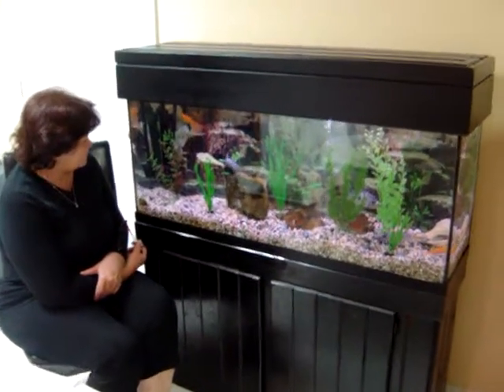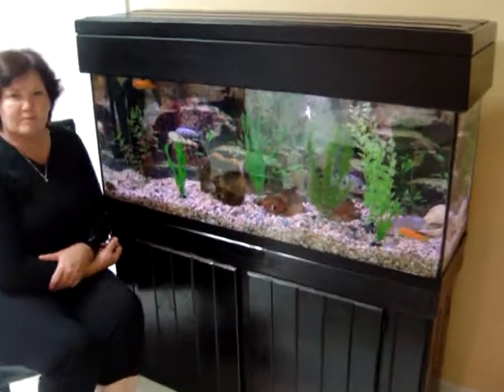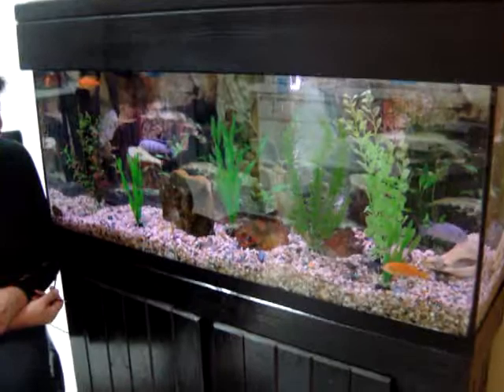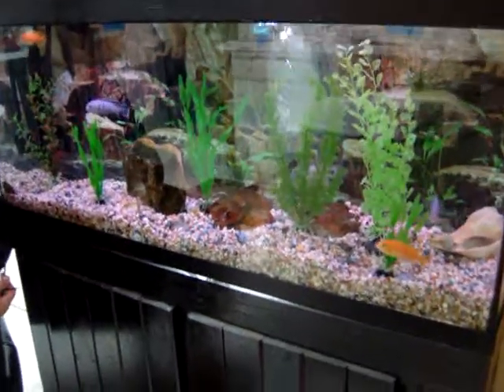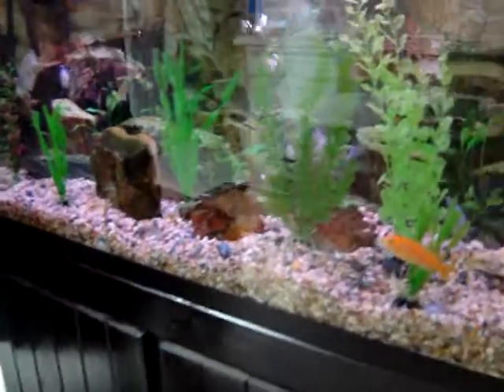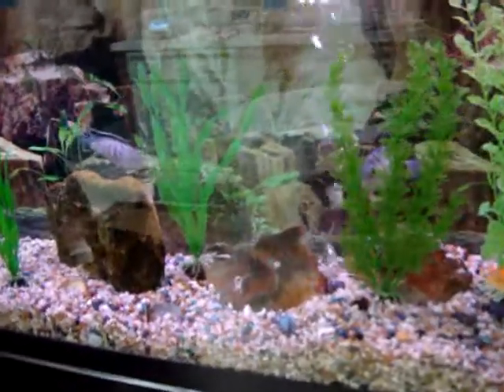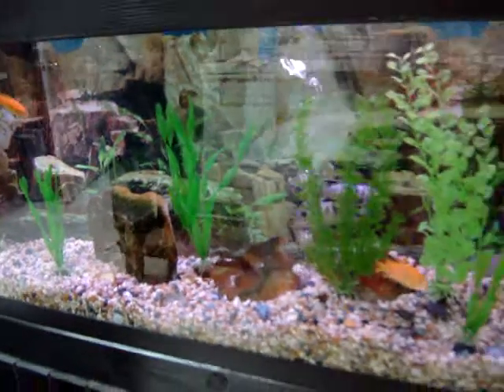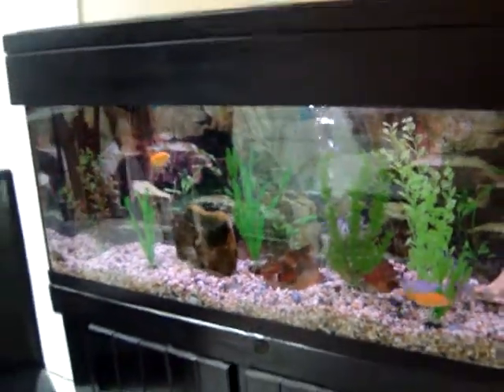FREE Aquarium with Professional Maintenance!